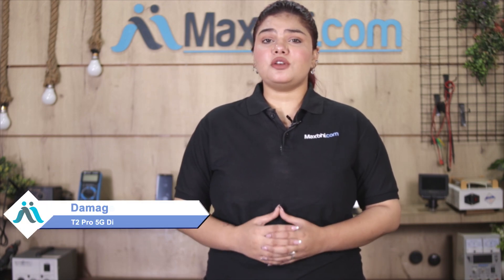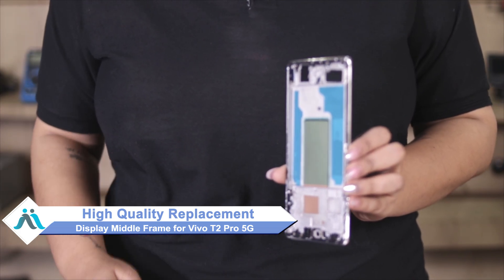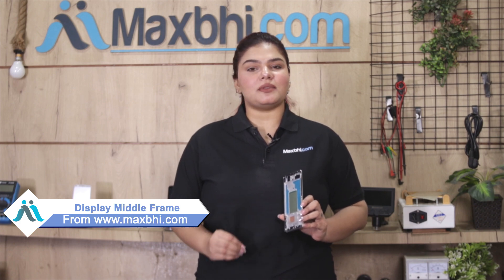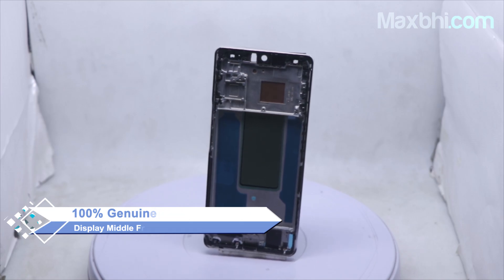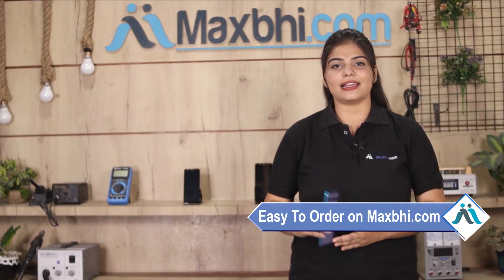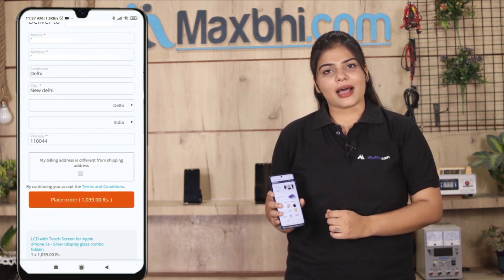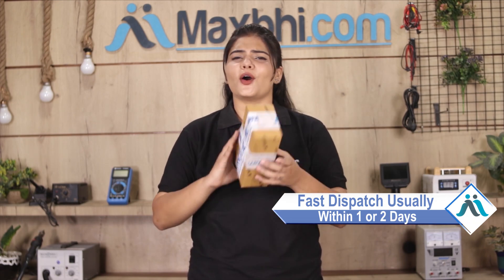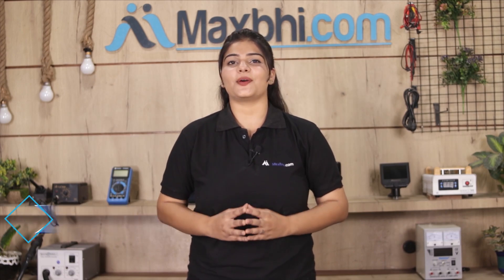Buy Vivo T2 Pro 5G Middle Frame Ring Only, Free Delivery High Quality Best Price Maxbhi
Damaged Middle Frame Ring Only in your Vivo T2 Pro 5G? The replacement Middle Frame Ring Only for Vivo T2 Pro 5G comes with replacement warranty and the shipping is done in secured packing to make sure you get the product in perfect shape.